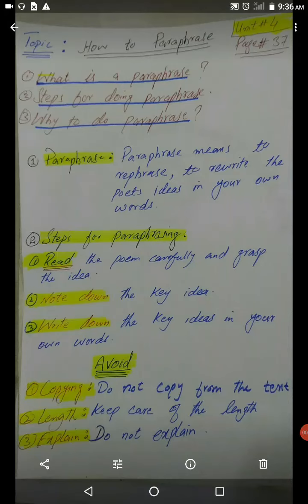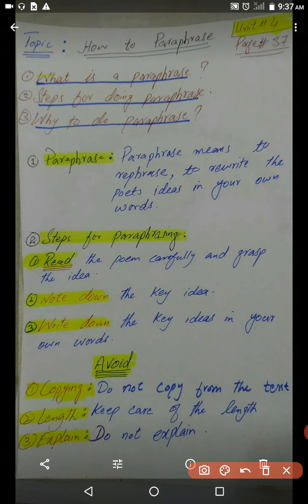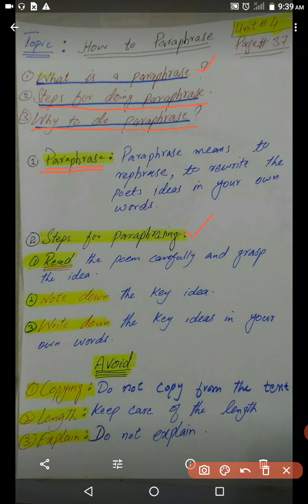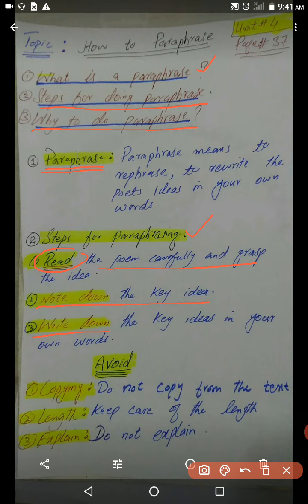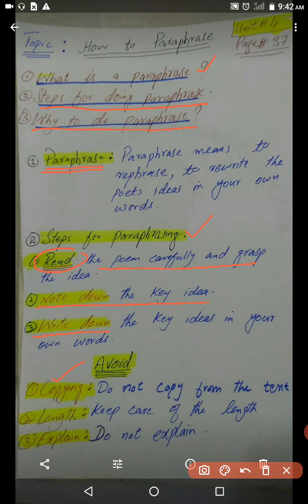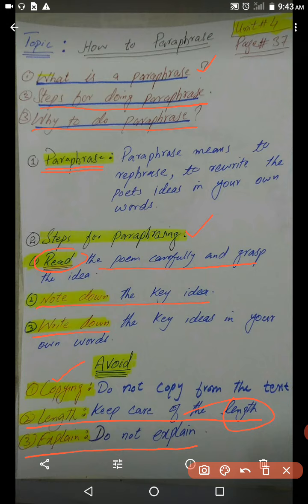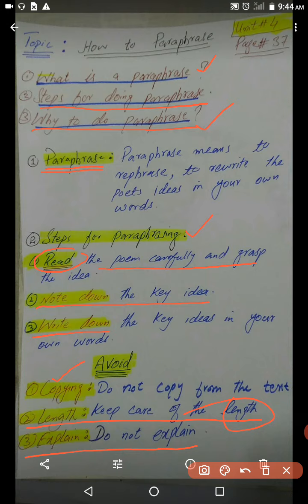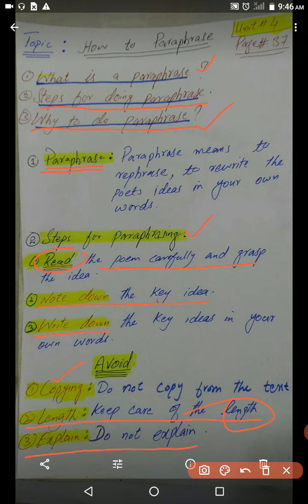July 5, 2020